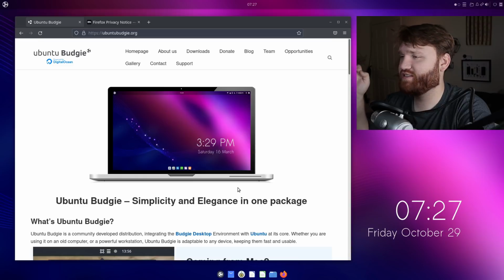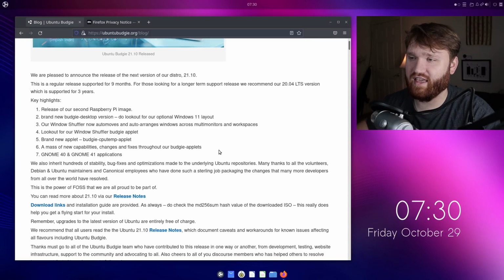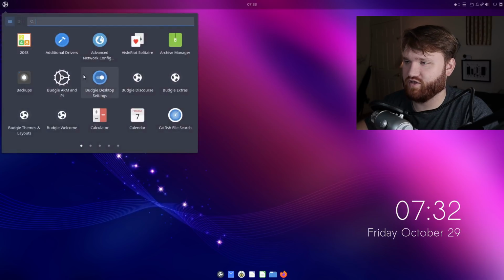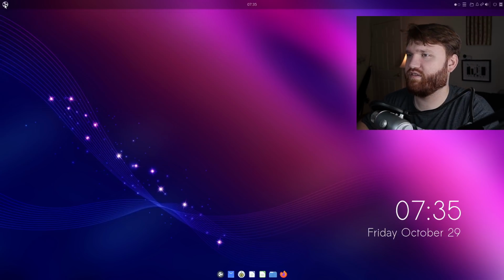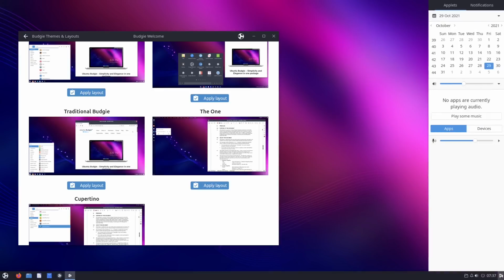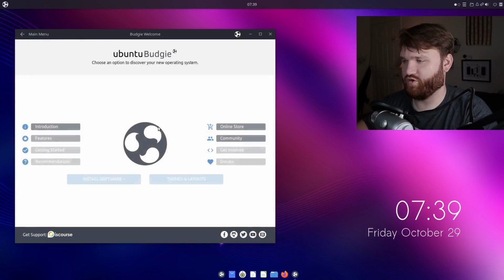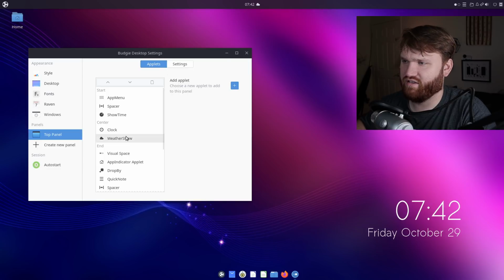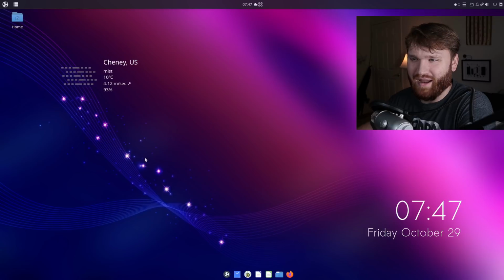BEST Ubuntu Flavor - Ubuntu Budgie 21.10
Ubuntu Budgie expands on the wonderful desktop environment created for the Solus Linux project. This in my opinion is the absolute best flavor of Ubuntu. With some new features, layout, and applets its defiantly worth checking out.

00:00 - changelog
02:26 - UI/applications
03:50 - neofetch/htop
04:37 - layouts/themes
07:07 - welcome
08:00 - budgie settings
08:58 - applets
09:43 - tiling
10:57 - thoughts